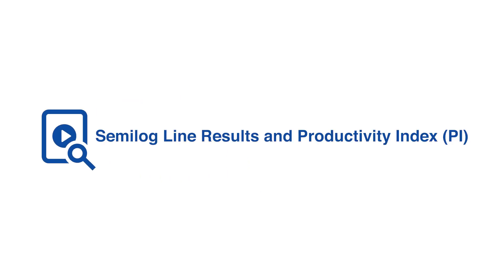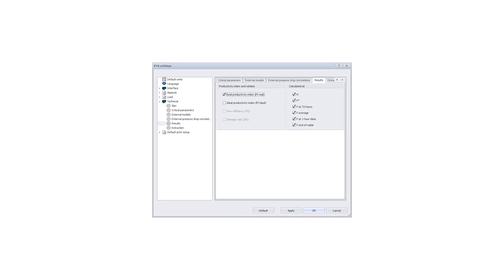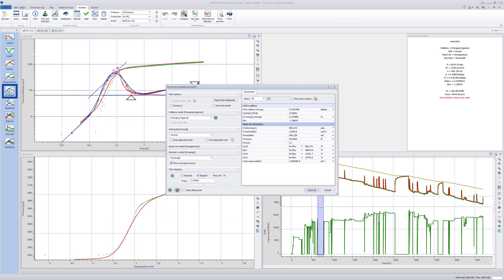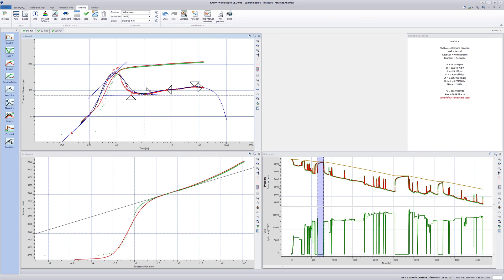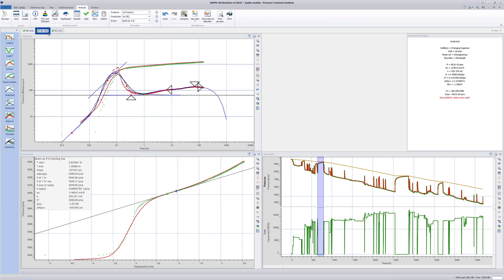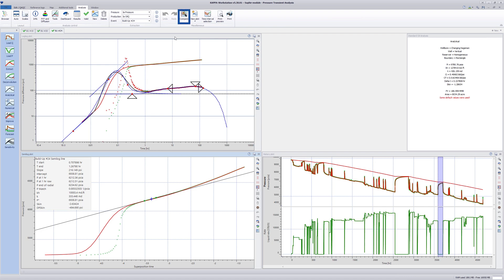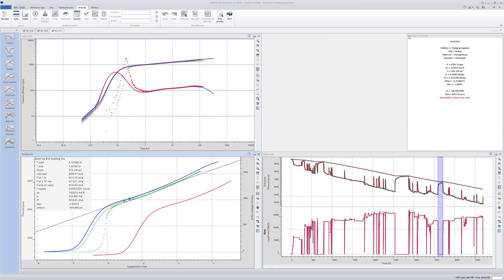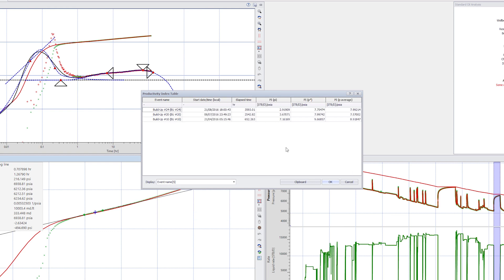SAPHIR - HOW TO - SEMILOG LINE RESULTS AND PRODUCTIVITY INDEX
The user has the choice to select the reference pressure from among the different pressure values obtained from multiple diagnostic techniques in the analysis. This example shows how to use the results obtained from the straight line in the semilog plot to calculate the productivity index.